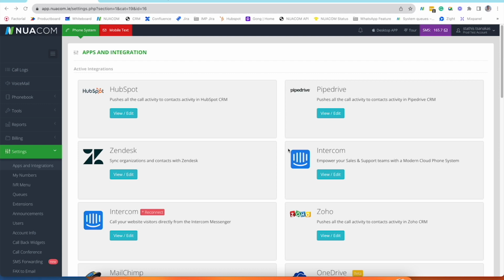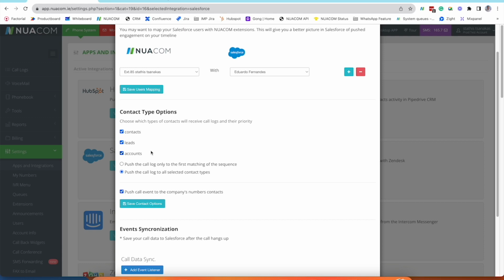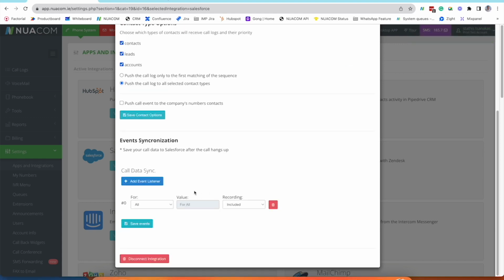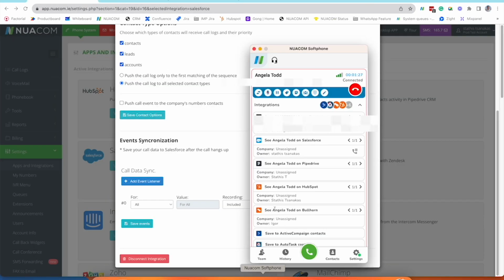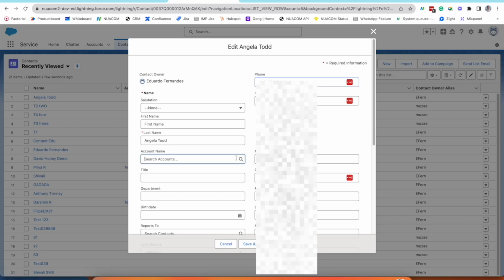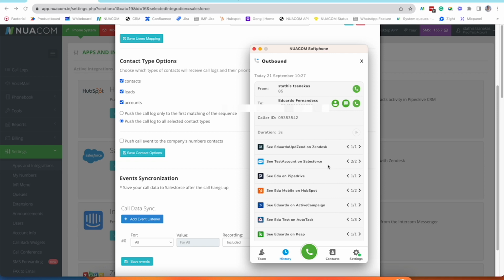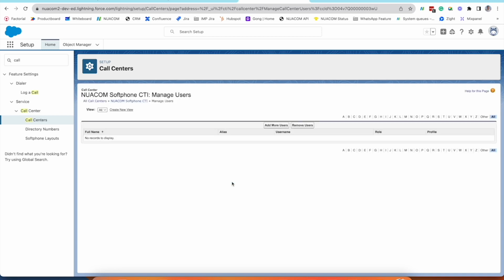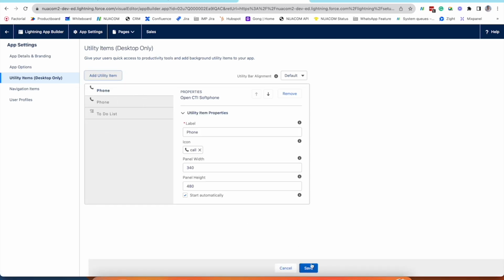How to setup your Nuacom x Salesforce Integration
We will show you step by step how to setup your Nuacom x Salesforce integration.

All-in-One Cloud Phone System with 50+ business-class features that will boost your sales and improve customer services. Plus, you connect efficiently departments and centralize your telephony for all your locations. We are here to show you the advantages of unified communications and new technology. We have been providing flexible IP phone systems since 2009 for businesses of all sizes.